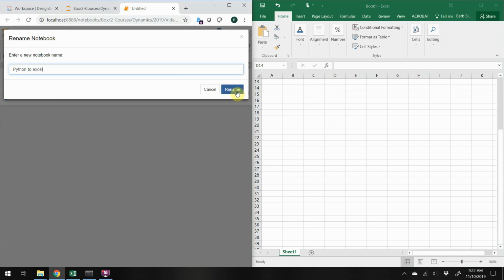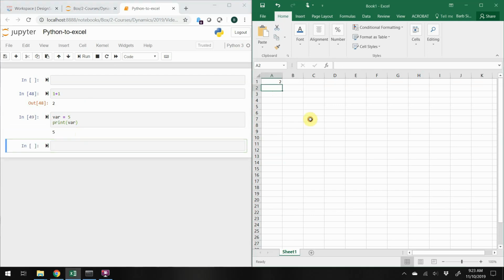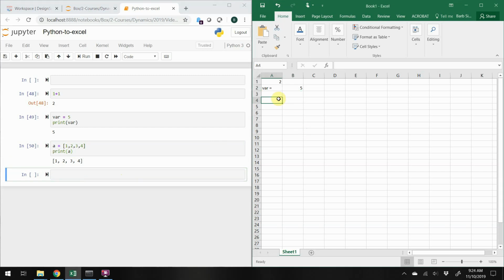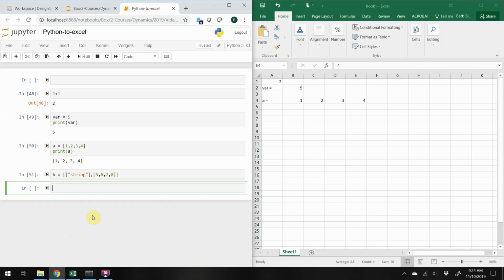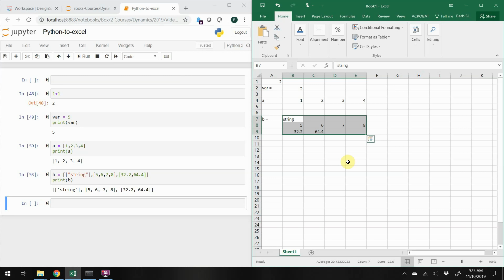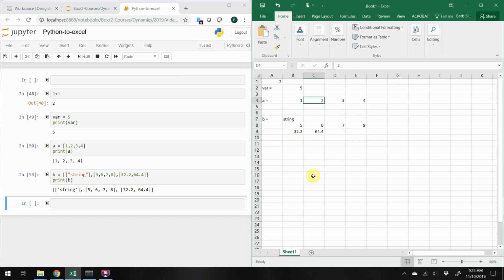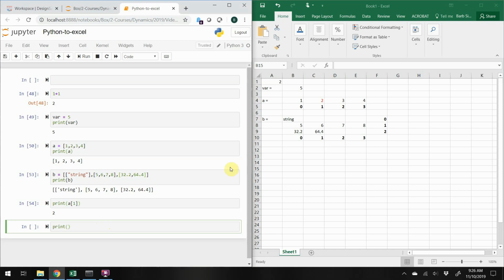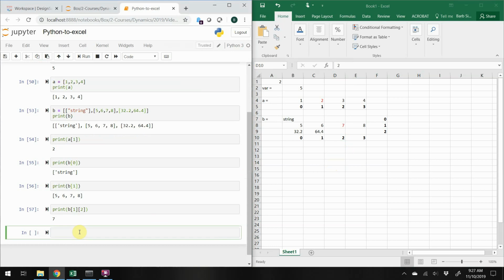Python basics part1 - lists